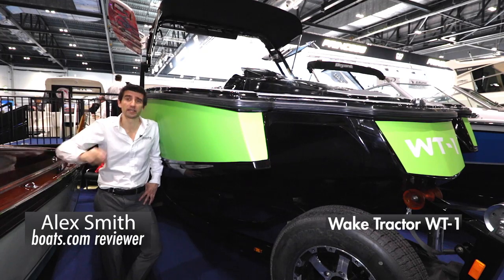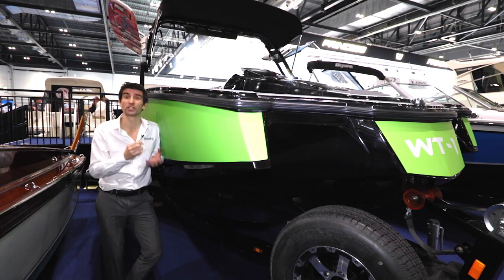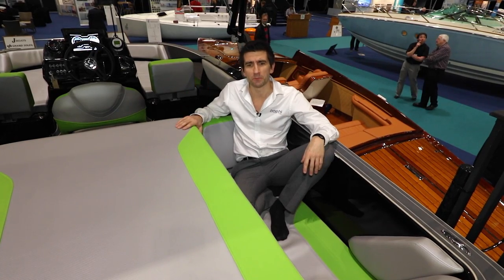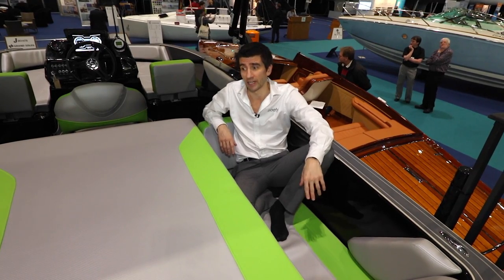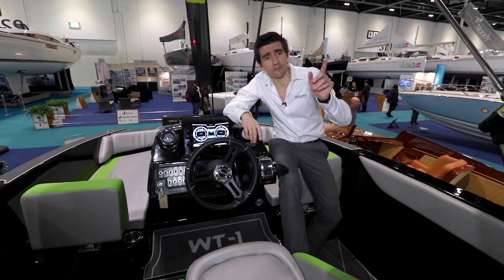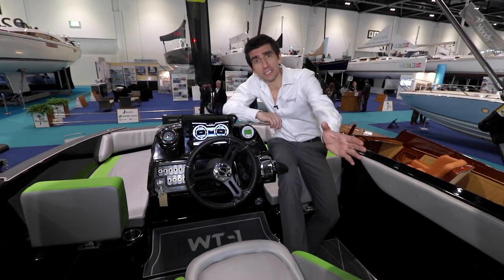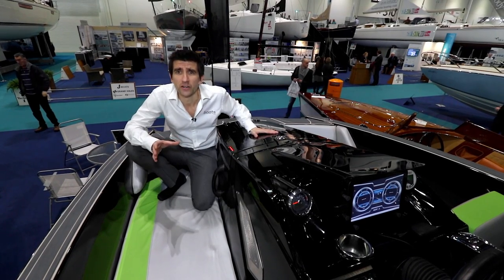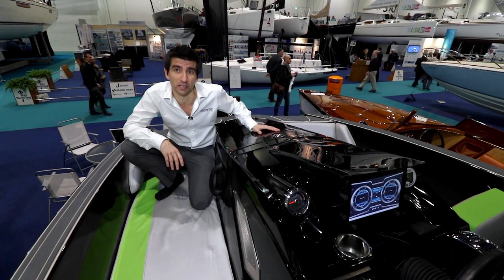Bryant Wake Tractor WT-1: First Look Video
For anyone seeking the perfect wave train for performing wakeboarding and wake surfing stunts, look no further... Alex Smith takes a first look aboard the Bryant Wake Tractor WT-1 at London Boat Show 2016.